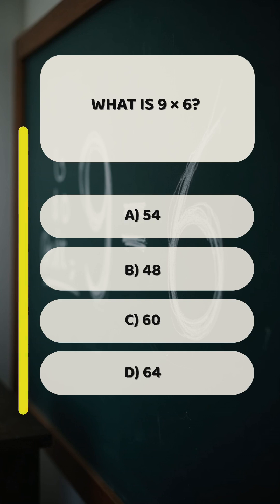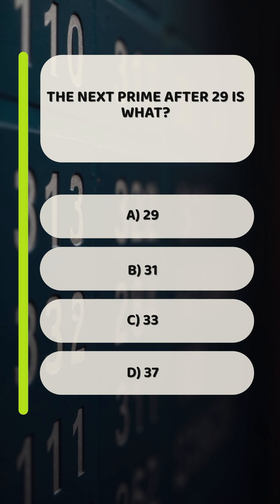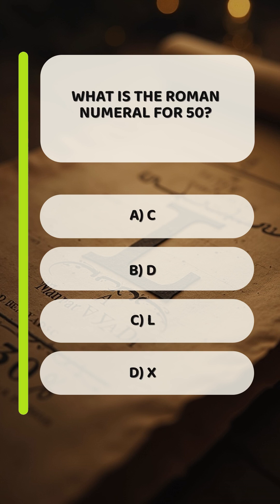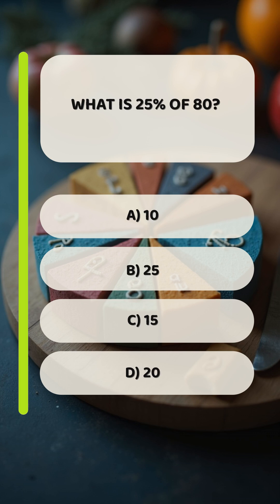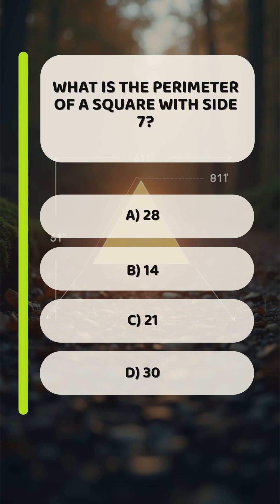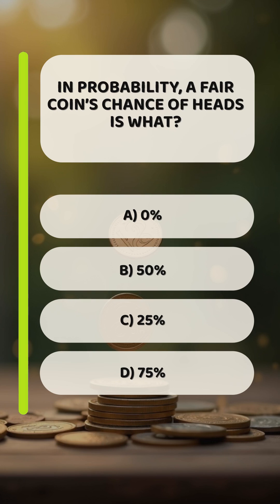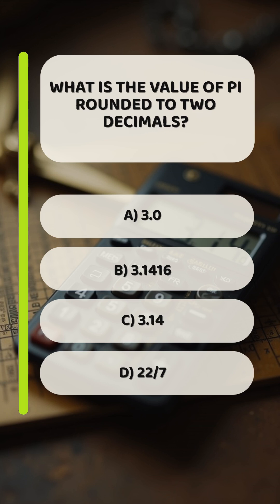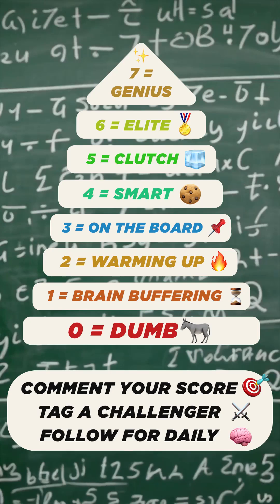Numbers & Logic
Think fast — can you outsmart these brainteasers?